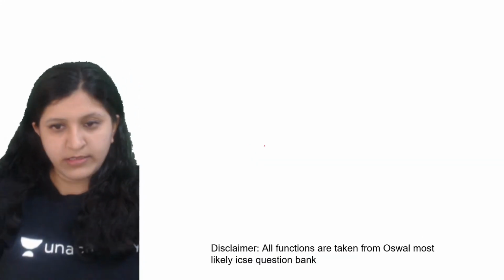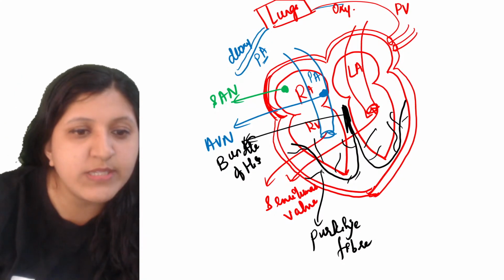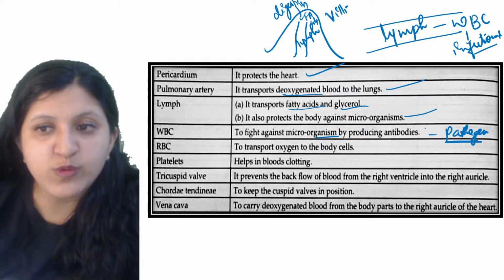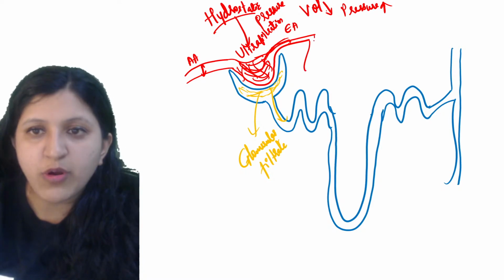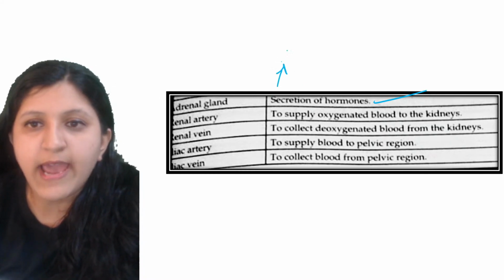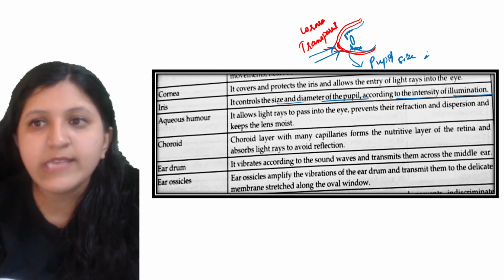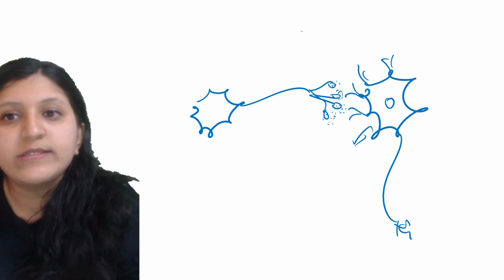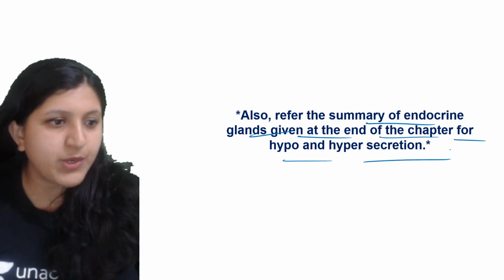All Important Biology Functions for Term 2 | Vani Kari | Biology Class 10 | Unacademy ICSE Boards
In this video, Vani Kari, your Biology educator will shed some light on All Important Biology Functions for Term 2 | ICSE Term 2 | Biology Class 10 on the ISCE and ISC YouTube channel. Unacademy aims at paving a strong foundation for students.

1. Learn from your favorite educators
2. Dedicated Doubt solving sessions
3. One Subscription, Unlimited Access to Live Online Classes and Videos
4. Real-time interaction with best-in-class educators
5. You can ask doubts in live online classes
6. Download the videos & watch offline